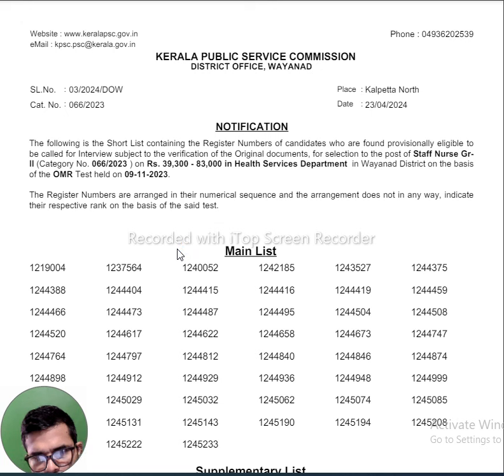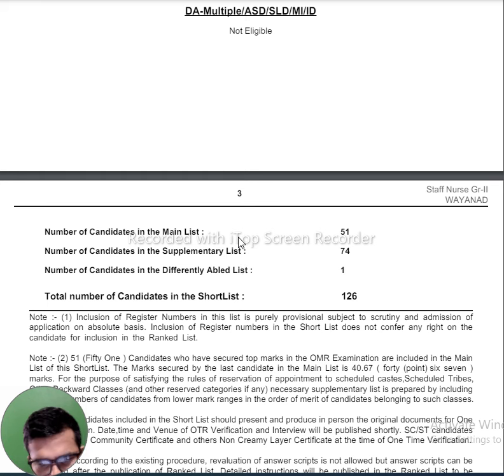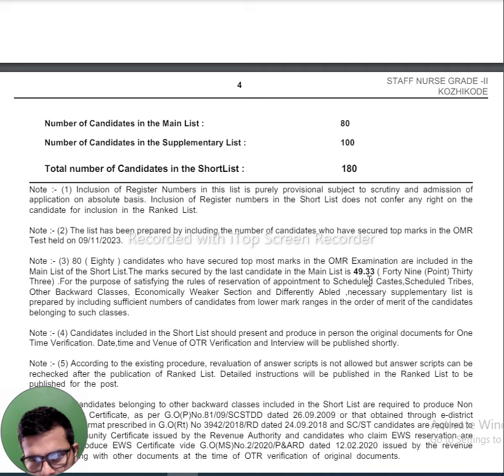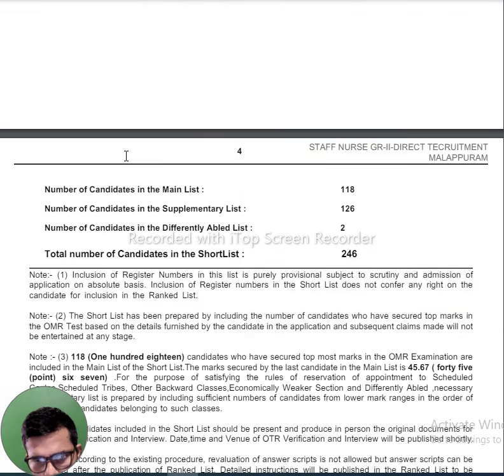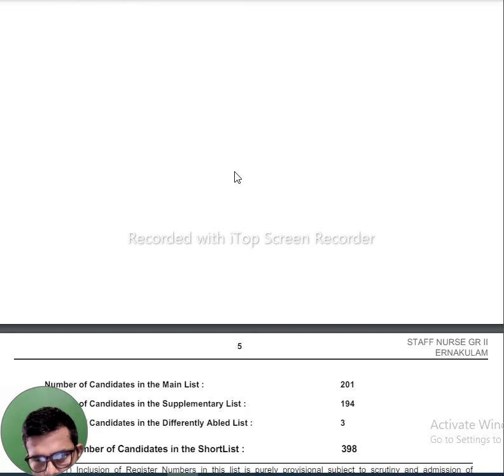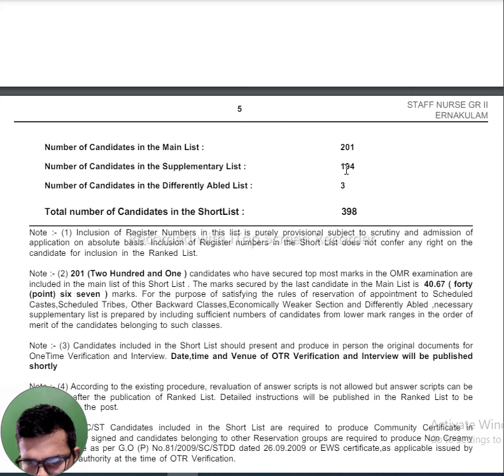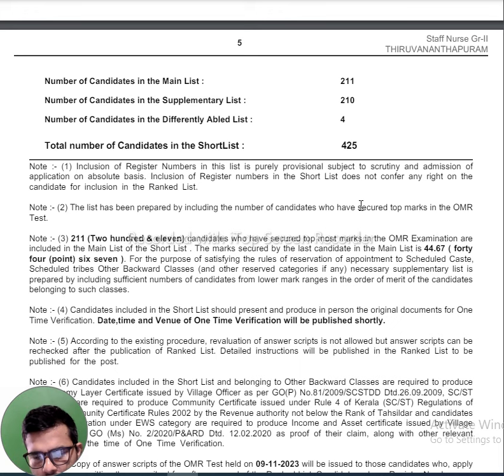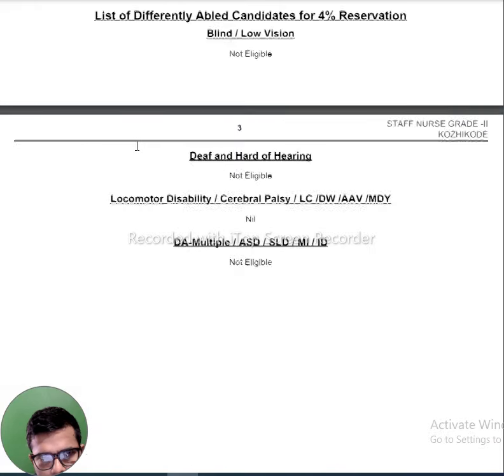Category No 66/2023 DHS Staff Nurse Short List Trivandrum/Ernakulam/Kozhikode/Wayanad/Malappuram